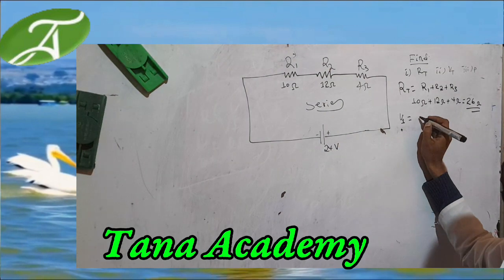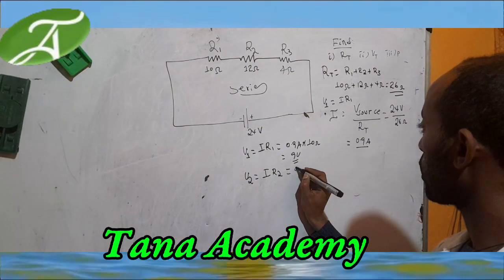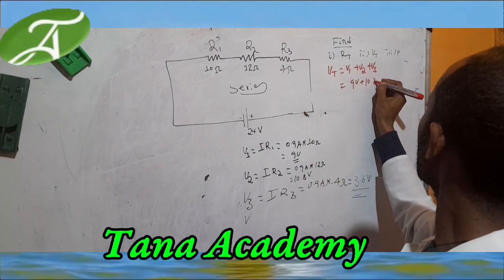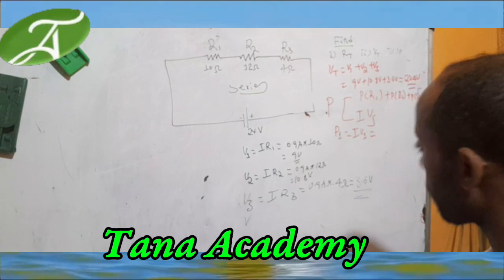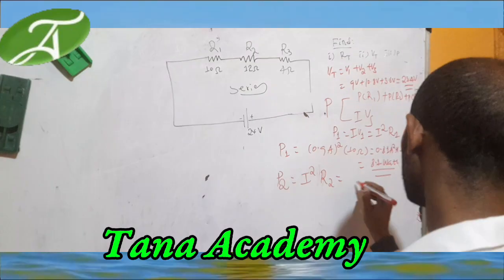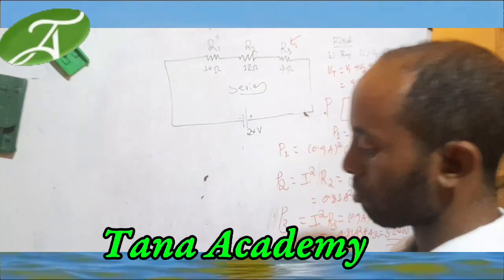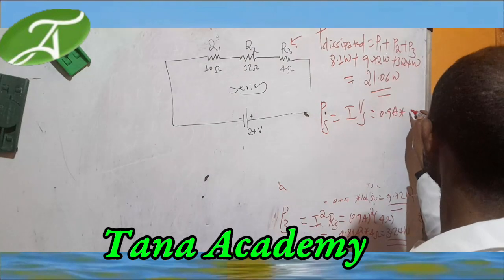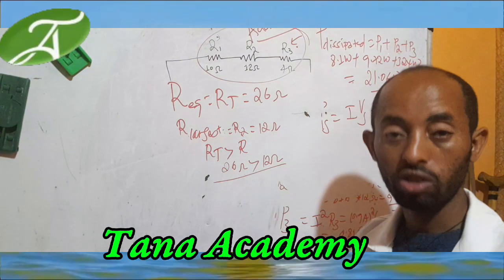Series Circuit Explained | How to Calculate Rtotal, Vtotal & Ptotal Easily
Learn how to calculate total resistance (Rtotal), total voltage (Vtotal), and total power (Ptotal) in a series circuit step-by-step.
This lesson is perfect for beginners in electricity, electronics, physics, and electrical engineering.